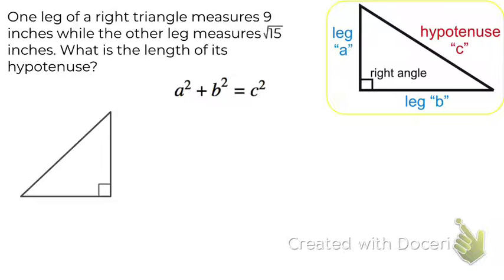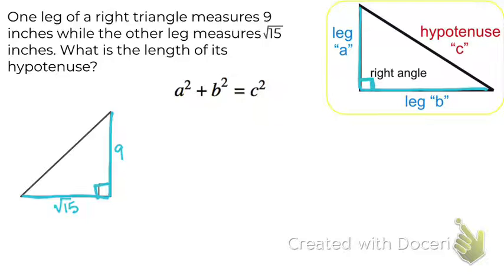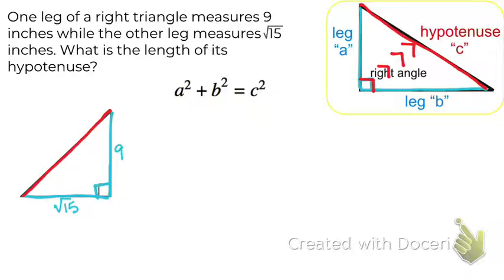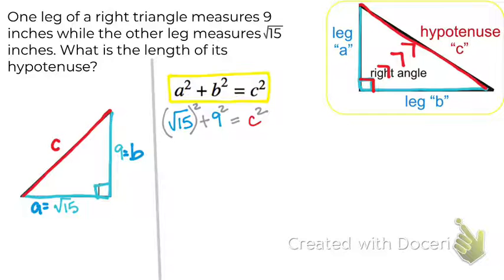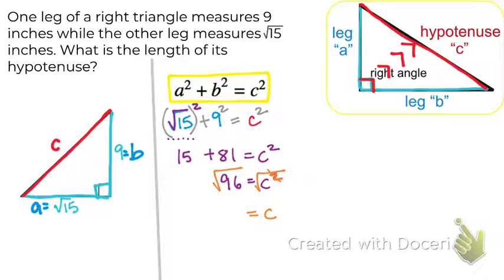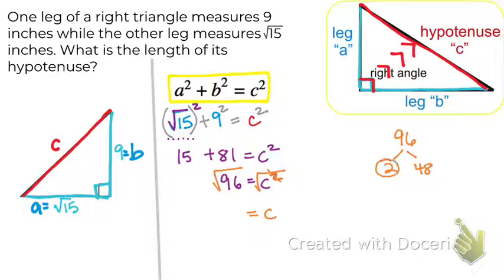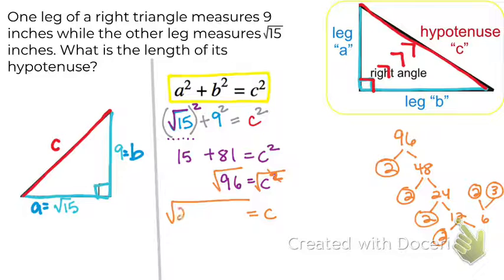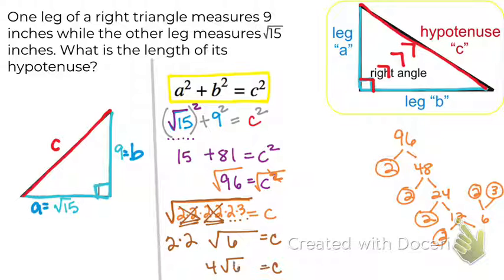Use Pythagorean Thrm to find hypotenuse length